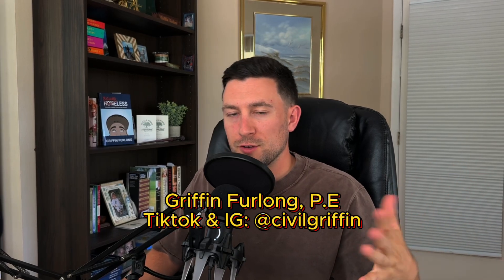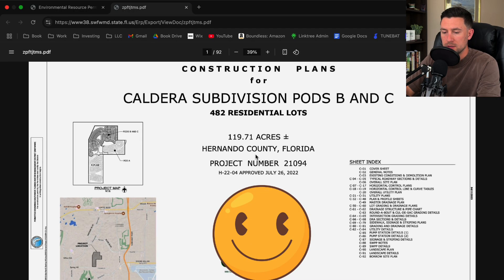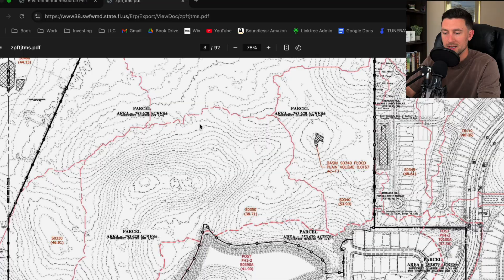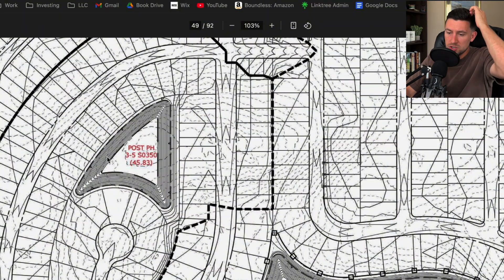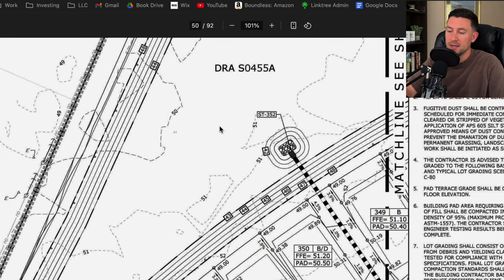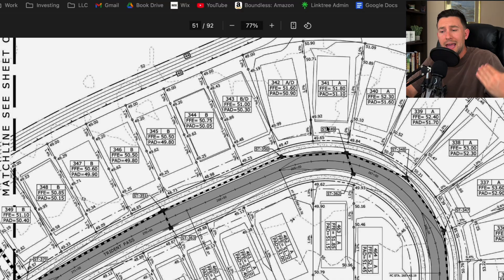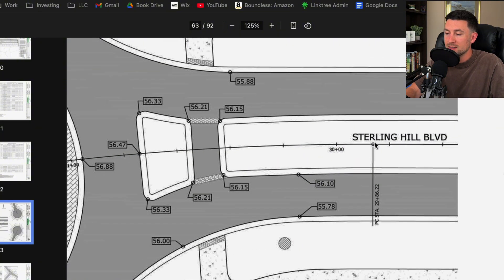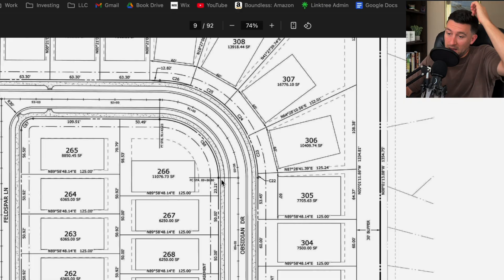Reading Random Construction Plans—Here’s What I Found (BEGINNER)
Showing you how to find public construction plans online and providing my commentary about my findings. This is for beginner-level plan engineers, contractors, and developers. I happened to find a set of residential subdivision plans.

🎵 LIKE THE OUTRO SONG?